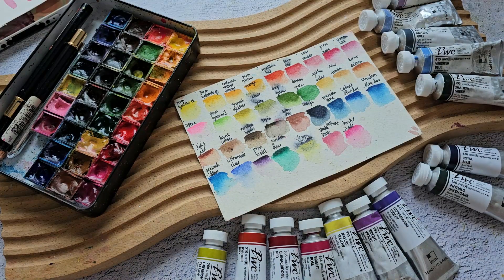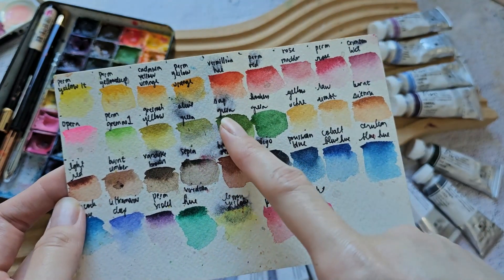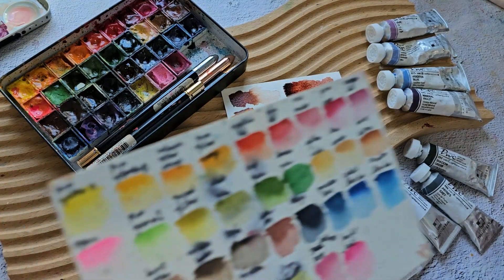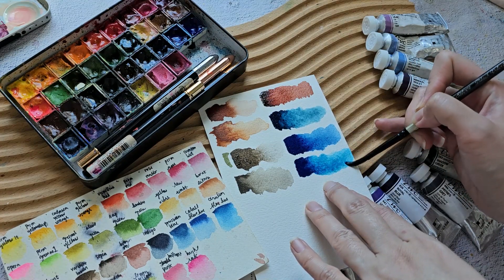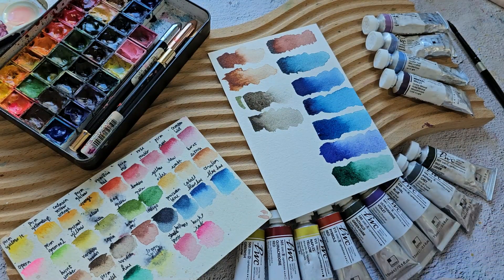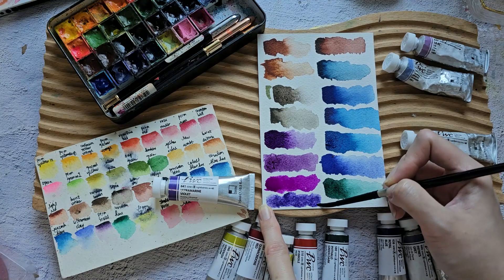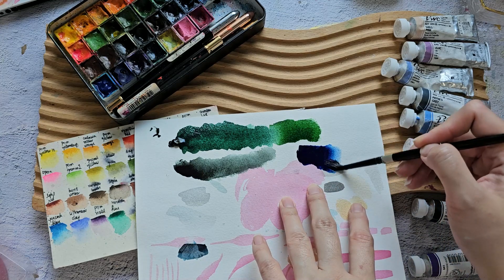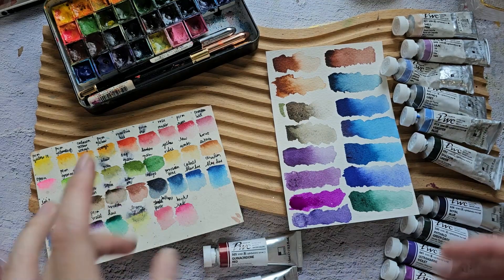Reorganizing My Go-To Palette / Shinhan PWC swatching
Hello!
In this video, I'm sharing the swatches of my current palette. I'm also going to share which colors I plan to replace. If you have been wanting to buy Shinhan PWC, this video might be helpful! :)

Shinhan PWC

✨️AMAZON LINKS✨️
Favorite Books
Flower Color Guide Book
Flower Color Theory Book

🎨 Paints
Shinhan PWC
Qor Watercolor Tin
Holbein White Gouache

🖌 Brush
Black Velvet Brush

🔹️FILMING EQUIPMENT🔹️
Canvas Lamp

Rode Mic
Samsung s23 Ultra
Canon M50